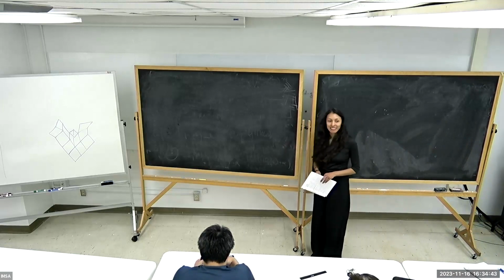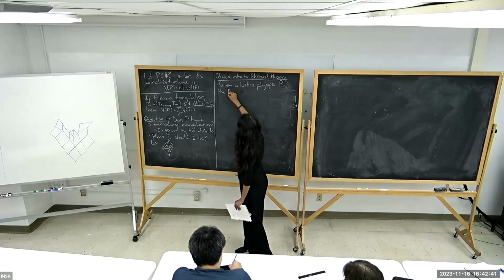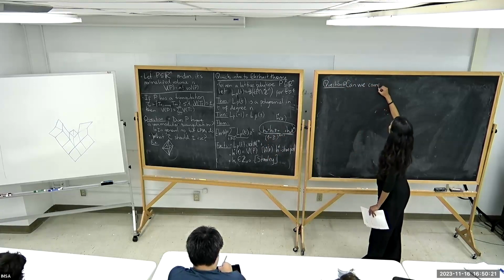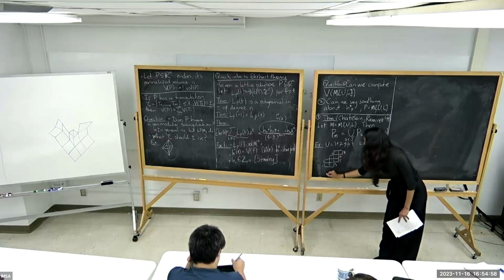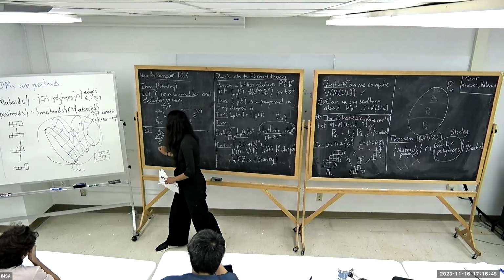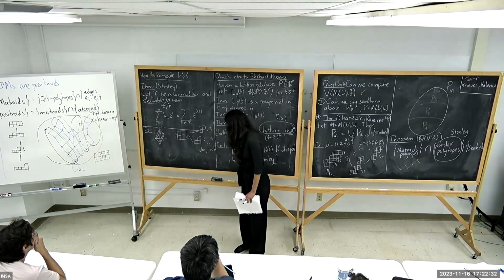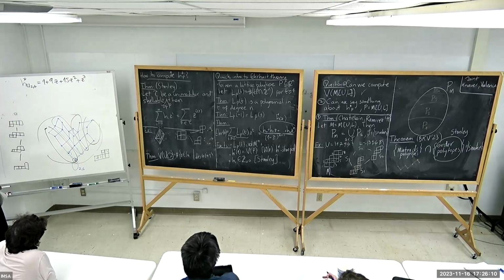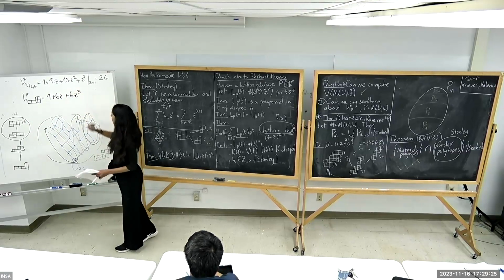Carolina Benedetti, University of Los Andes: Volumes of lattice path matroids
Title: Volumes of lattice path matroids

Abstract: In this talk we will explore polytopes of lattice path matroids (LPMs) and analyze their connection to order polytopes. We will make use of this to subdivide LPM polytopes in a way that allow us to compute a refined version of its volume, known as the h^*-vector. This is joint work with J. Valencia (U. Waterloo) and K. Knauer (U. Barcelona).